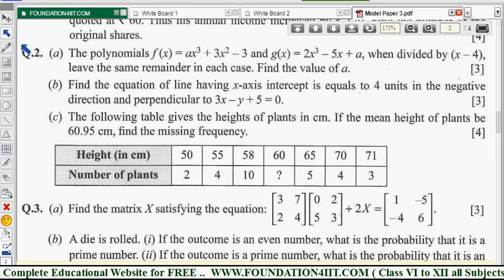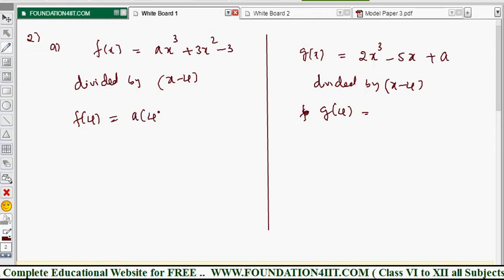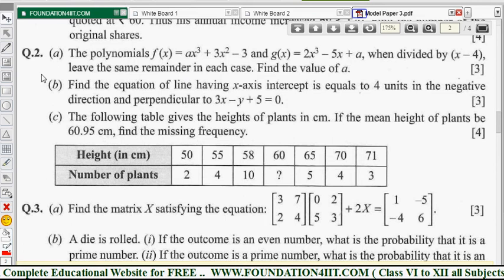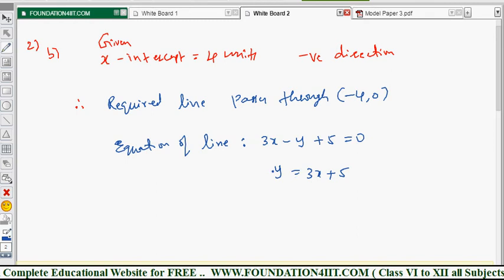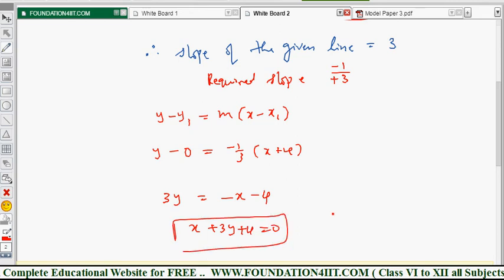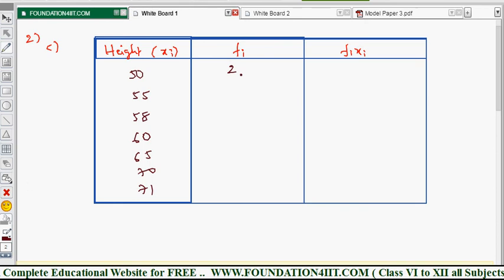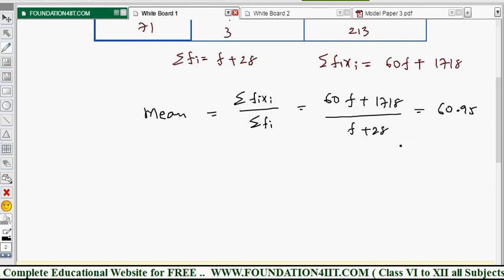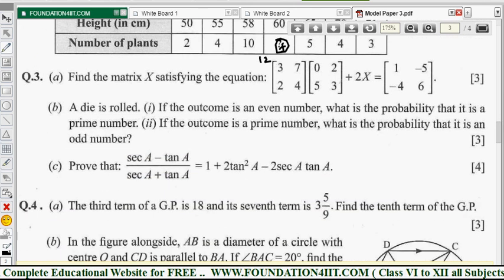Class 10 Maths ICSE Model Test Paper - 3 || Q.No. 2